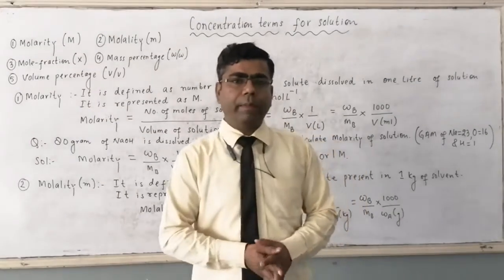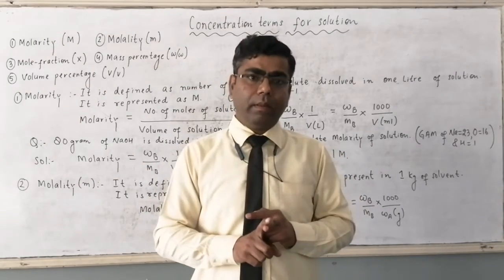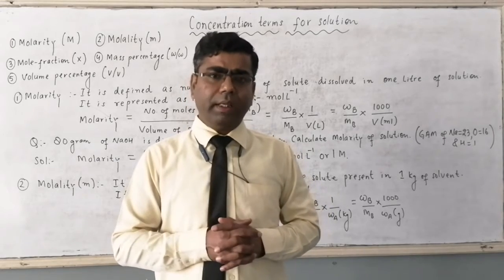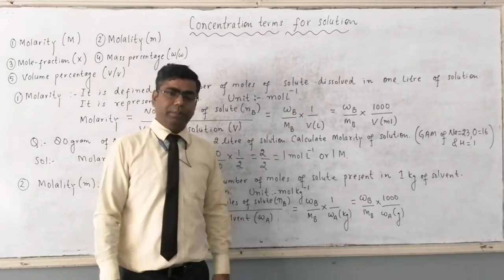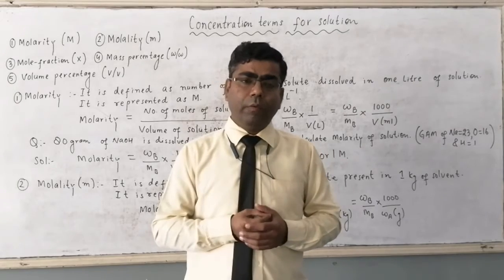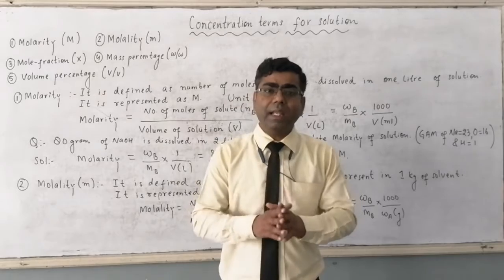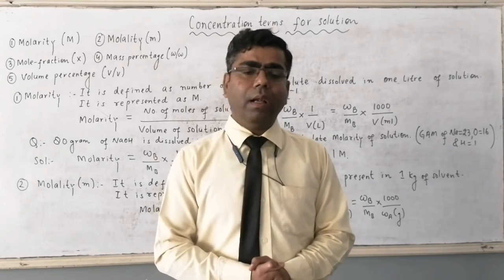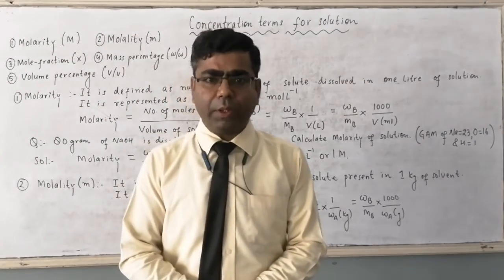Molarity and molality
The video includes the explanation of concentration terms - Molarity and molality.